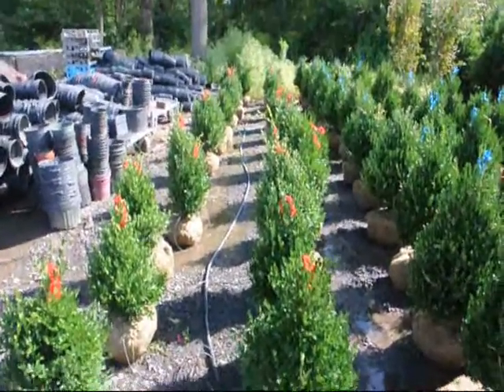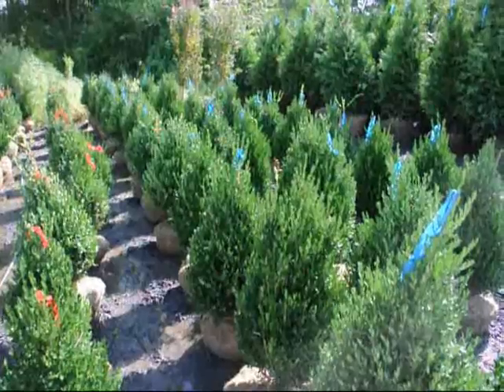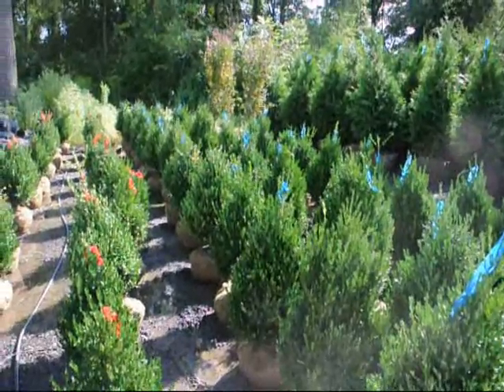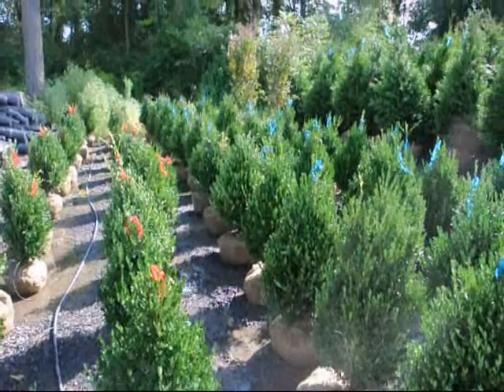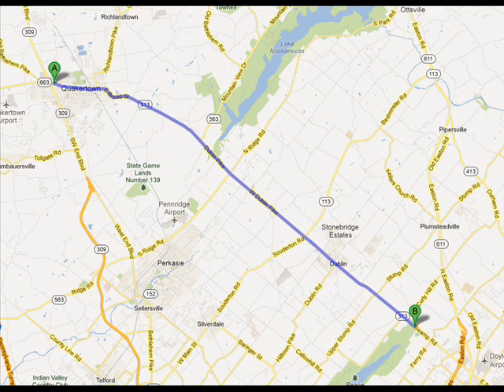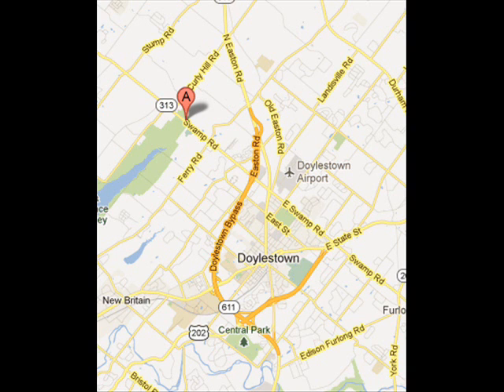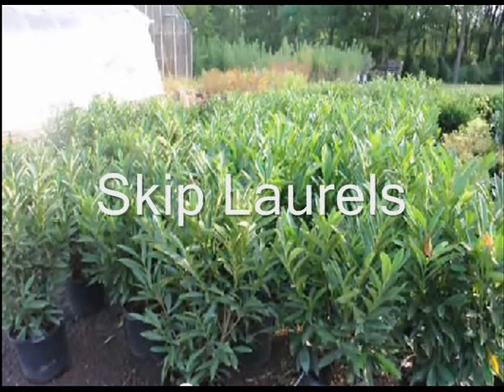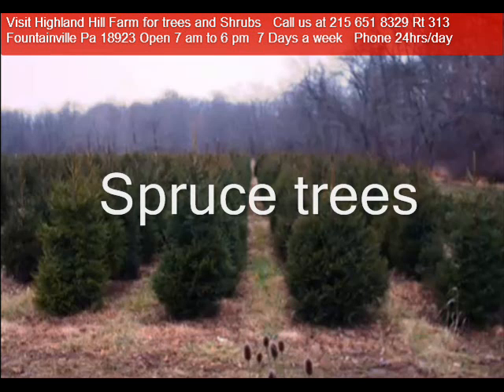Boxwood Green Mountain We grow in Bucks County Shrub Grower